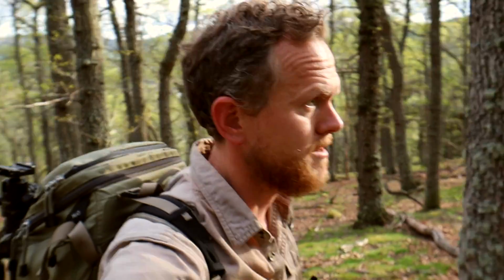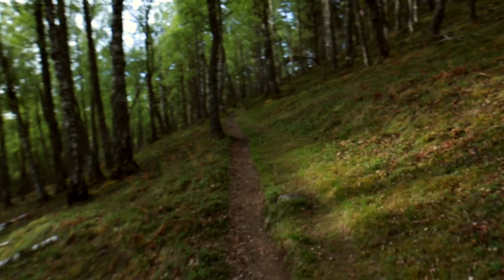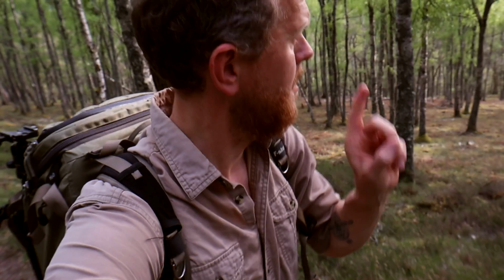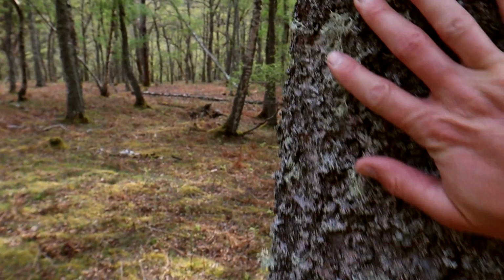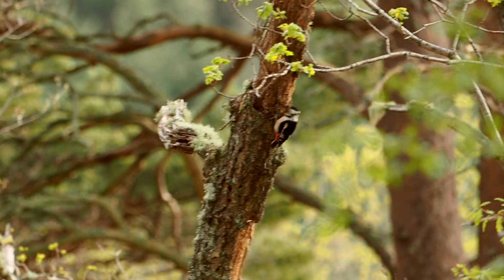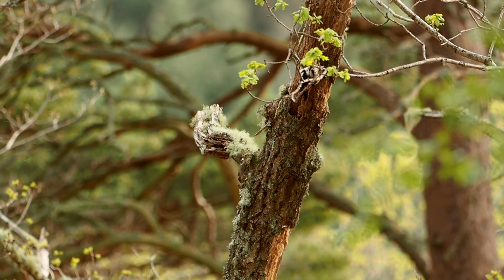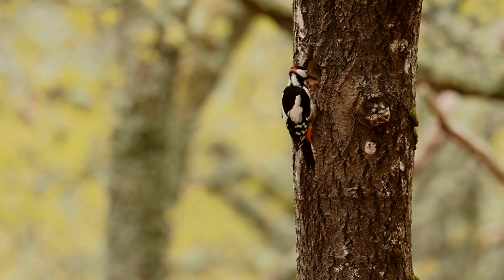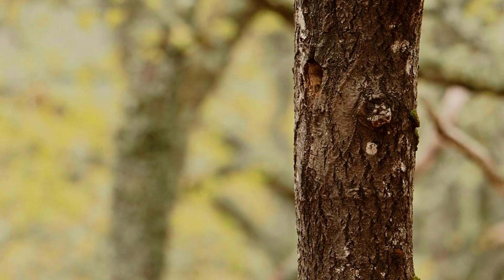Birds in Flight | Olympus Micro 4/3 Pro Capture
In this video, I explore the Pro Capture mode on the Olympus OM-D E-M1 Mark II Micro 4/3 for birds in flight photographing the great spotted woodpecker in the forest.  Using the Pro Capture mode allows me to save photos from before I press the shutter button and capture woodpeckers in flight as they leave the nesting hole.

08:28 to go directly to Pro Capture in action

Tough Sony SD card 299mb/s

Resources

👉  1:1 Call | Zoom chat | Tips | Wildlife Photography Feedback or How to Monetise your Photography

(Gear I use for Wildlife Photography & Vlogging)

Social Media